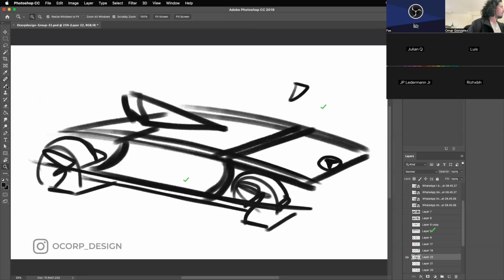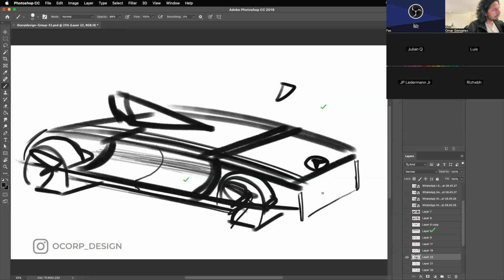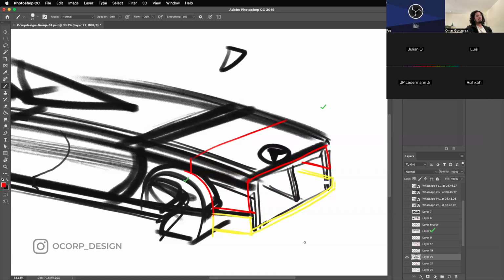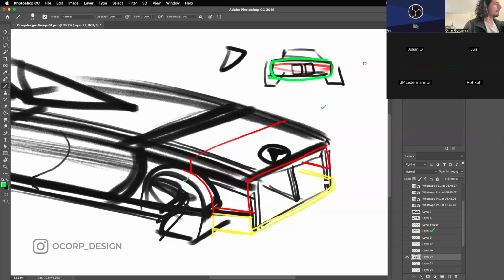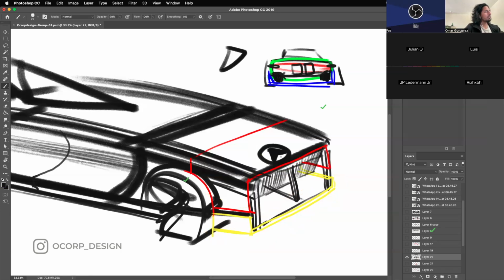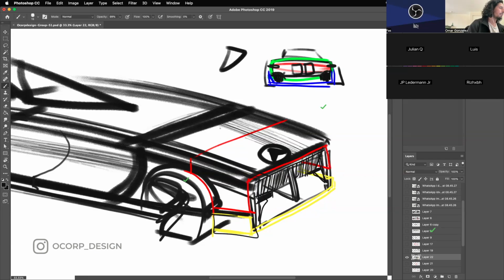SIMPLIFY Car Designs!! Global Community - OCORPDESIGN 2025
JOIN the Community and attend the FREE Sunday Sessions!!

"Connecting professionals in the industry with students around the world"